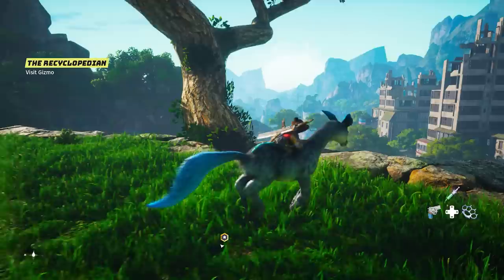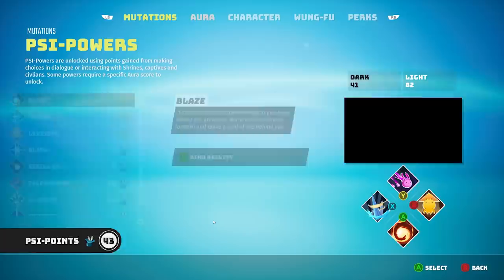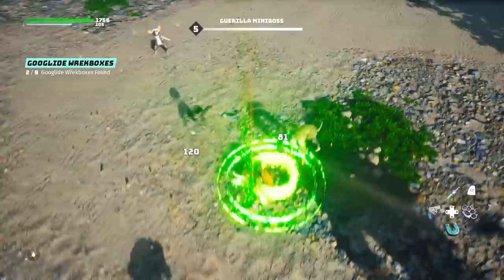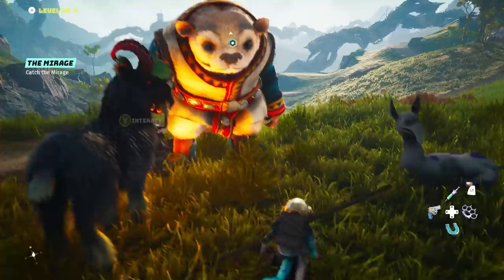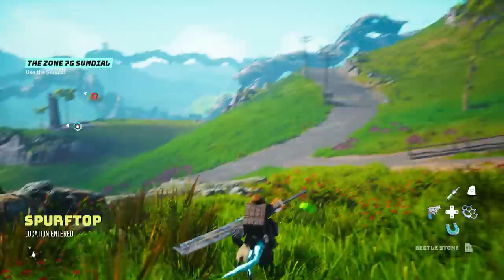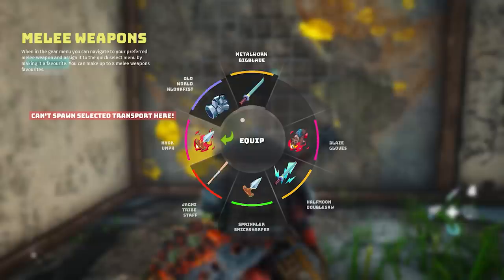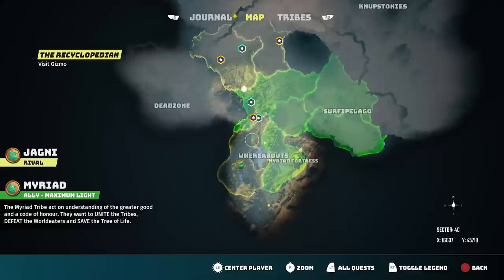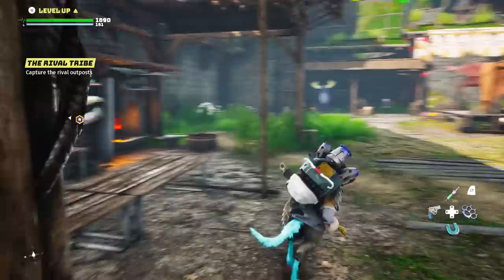Biomutant - Best Secret Early Upgrades You Need To Get! (Biomutant Tips & Tricks)